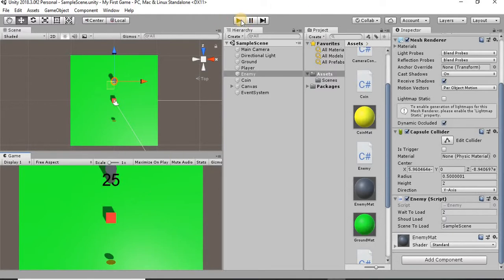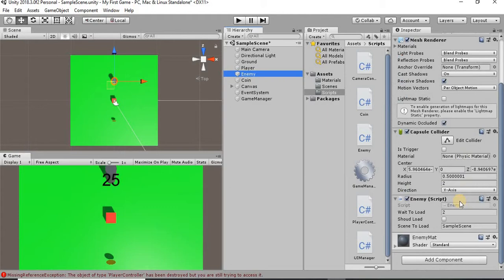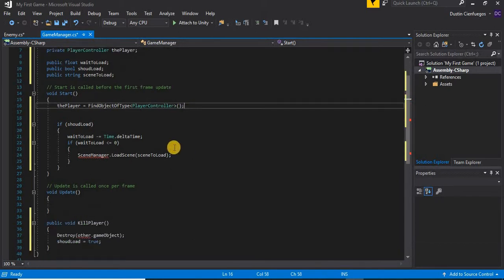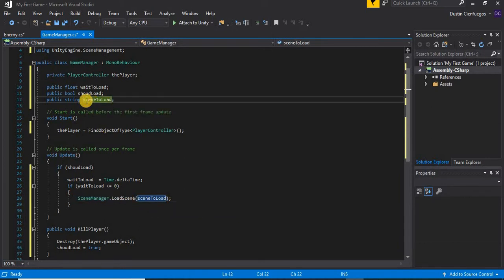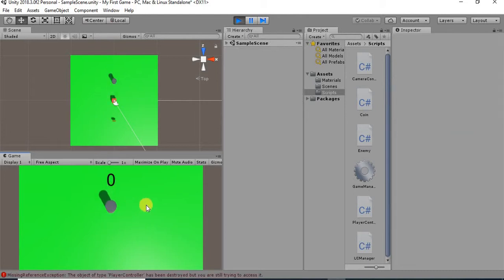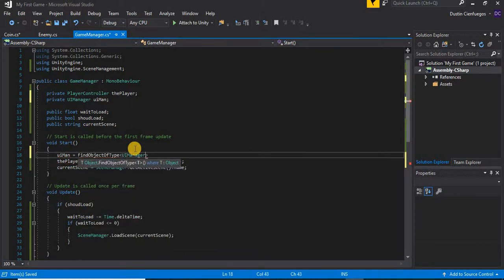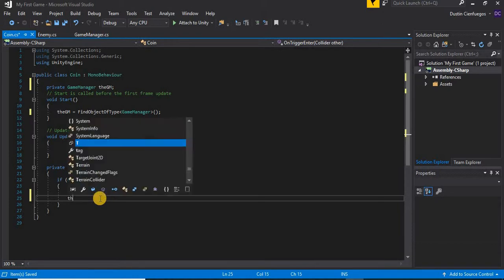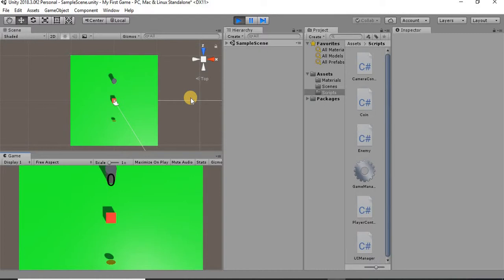How to make A Video Game in Unity - GAME MANAGER (E06)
In this video, we will create a Game Manager to hold some of our functions.